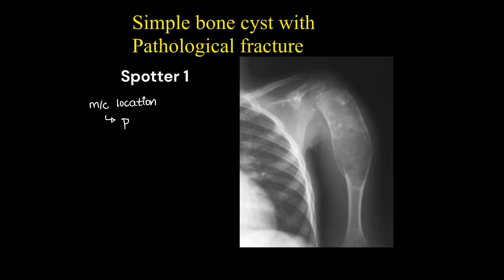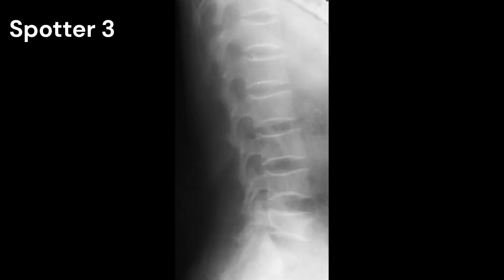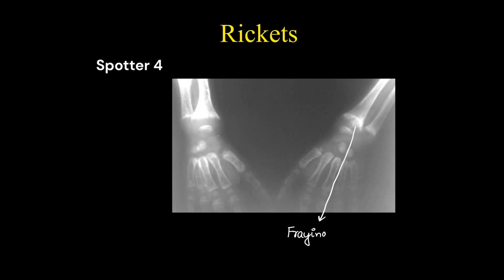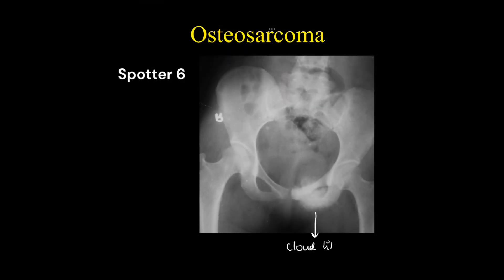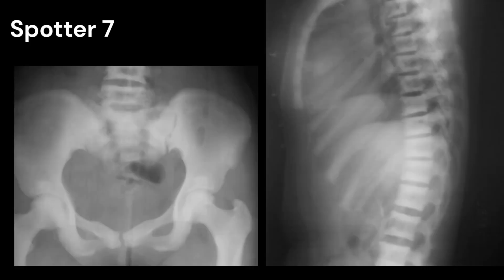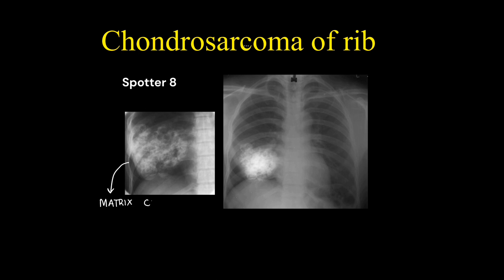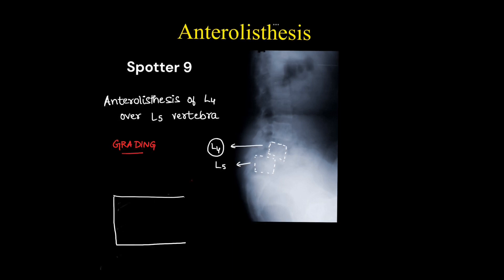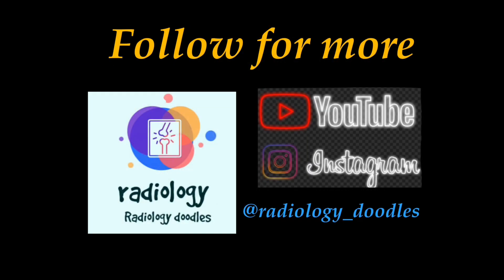RADIOLOGY SPOTTERS - MUSCULOSKELETAL SYSTEM SET 3 with discussion. Radiology defined